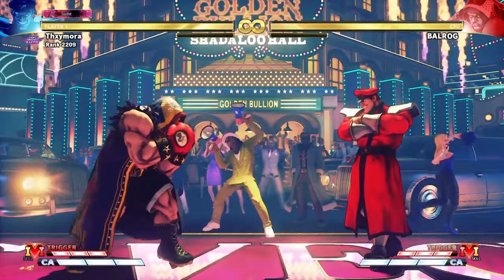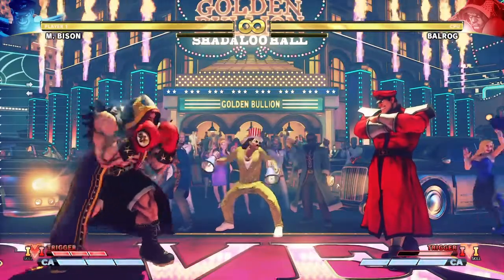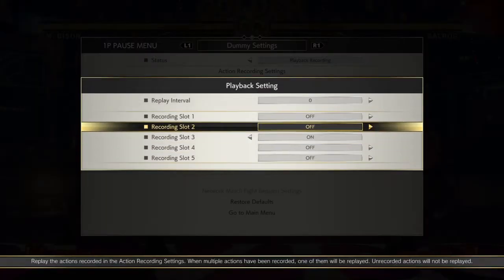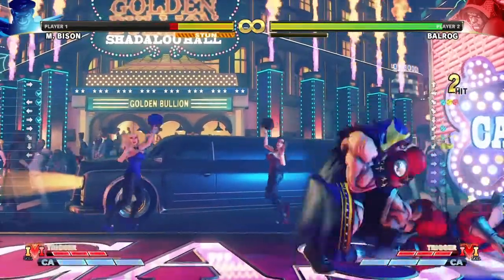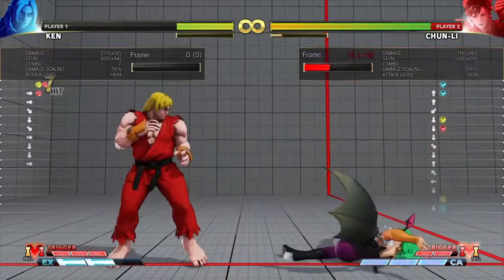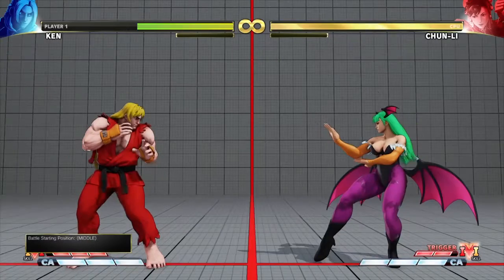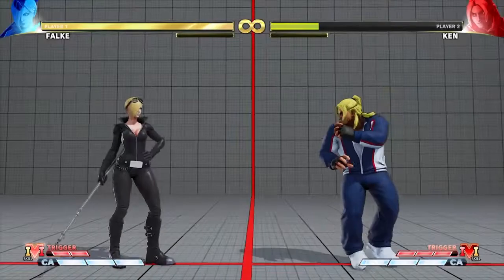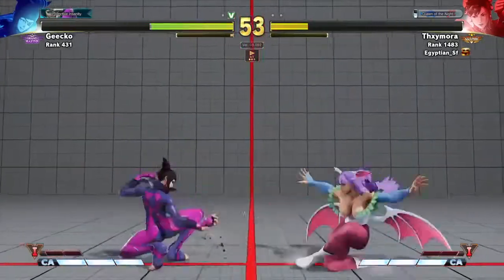Street Fighter V CE: Balrog and Ken Matchups tips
My name is Amr, SF ID is Thxymora and i am a GM player from Egypt.

In this series i will be talking about Matchup tips that will hopefully make your life a bit easier online. The characters included in this video are Balrog and Ken.

I really wanted to cover more characters this time, but there was a decent bit to talk about in regards to those two and i still have some more things i wanna go back and add but i am afraid the video length was gonna get out of control.

Initially Juri and Urien were supposed to be also included in this episode, but there weren't enough time in the video to add them, so they will likely be next.

I hope you will find it helpful, if there are any correction you want to make, please let me know. You can check these tips in action by watching my live commentary gameplay series (Grasping the situation)